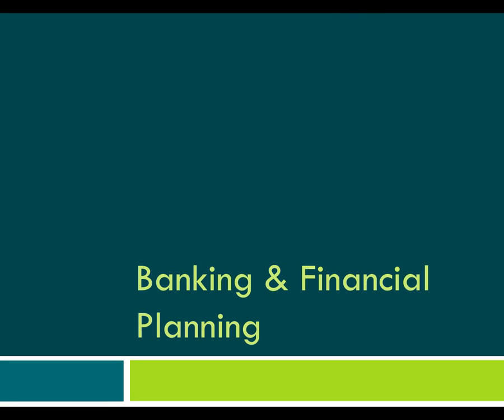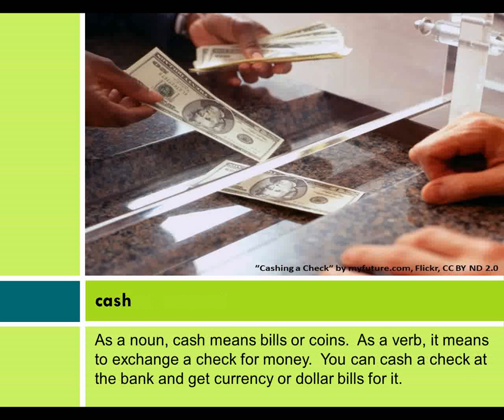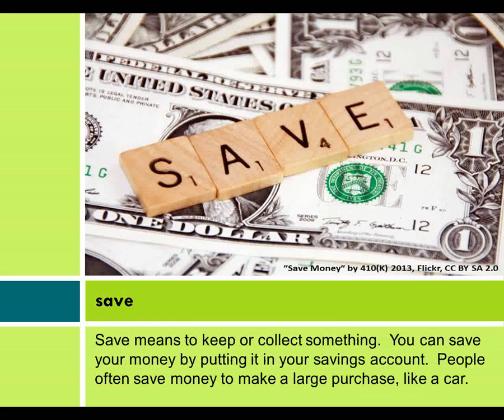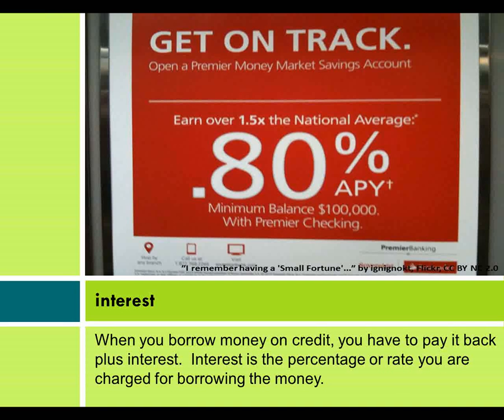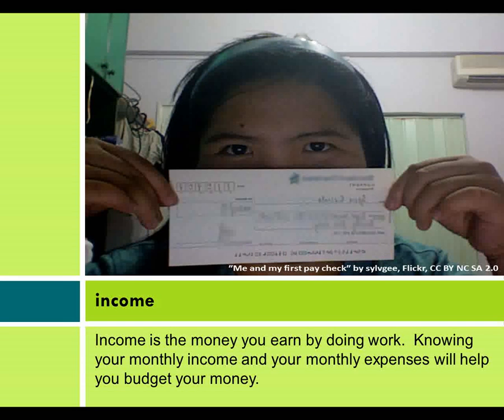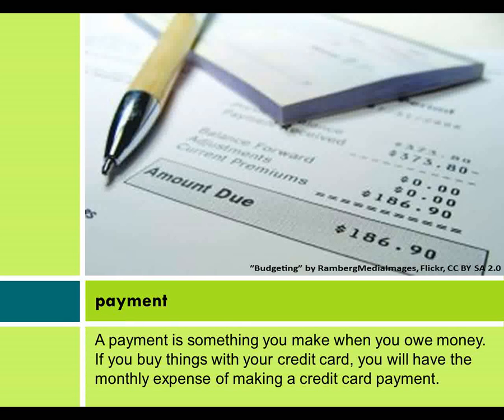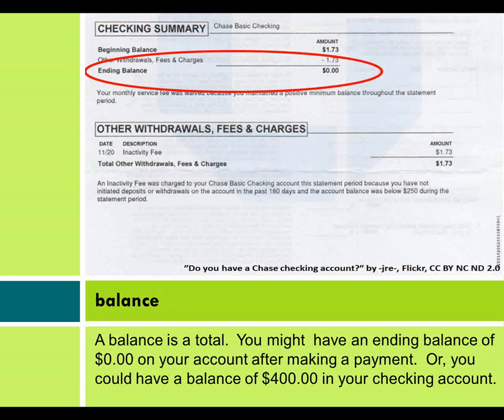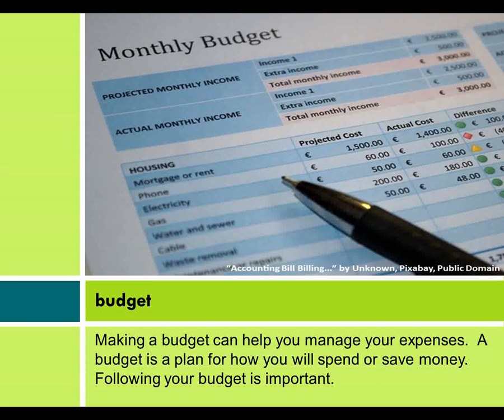Money Management: Banking & Financial Planning